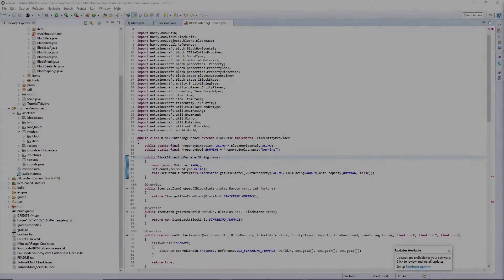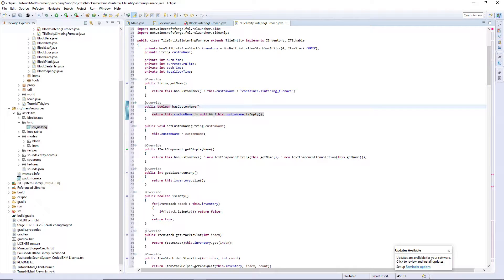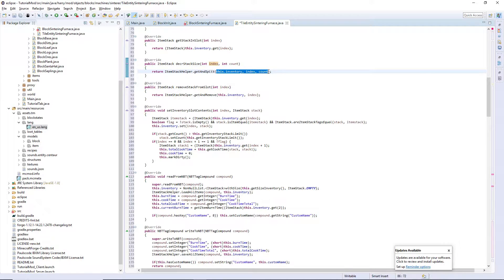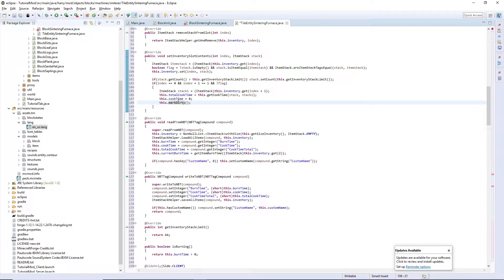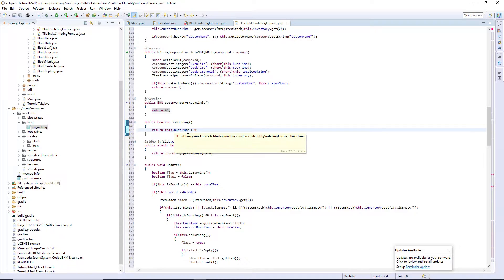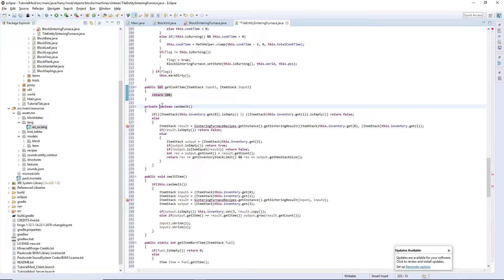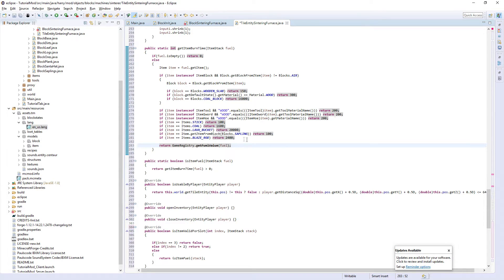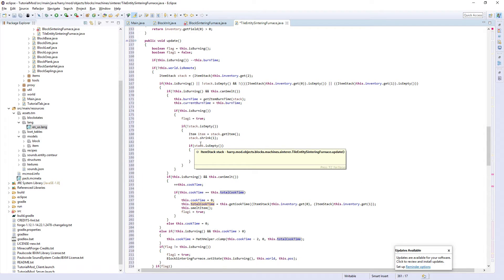Tile Entities (Furnace Part 2) - Minecraft Modding Tutorial 1.12.2 - Episode 17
Welcome to the 2nd part of the furnace tutorial, where we do Tile Entities!